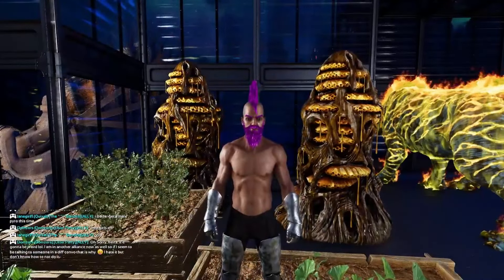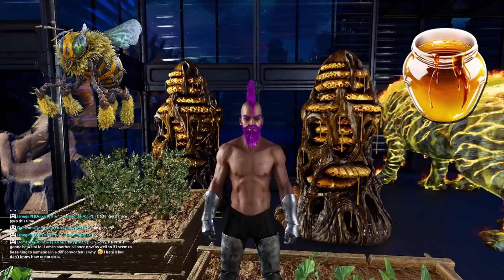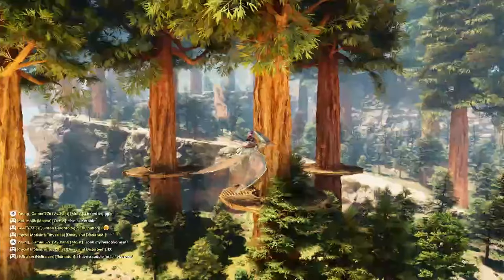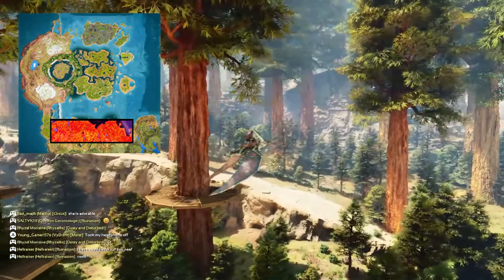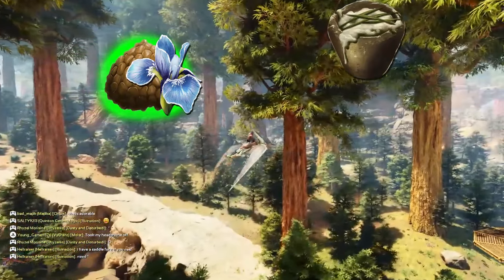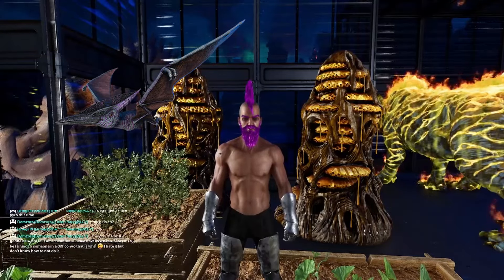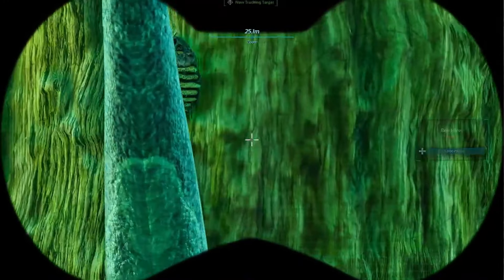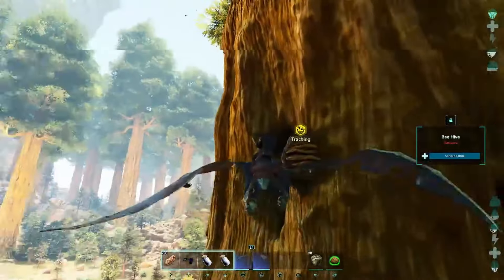Where To Find And How To Get Giant Bees For Giant Bee Honey - The Center | ARK: Survival Ascended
Today I'll show you where to find bees and how to tame them in the new map of the center. Since bees are essential for mid-to-end games, it is always good to know where to find them and even have a couple of them placed on your base, FOr that reason pay close attention to how is done. GO! Get yourself some before everyone else.